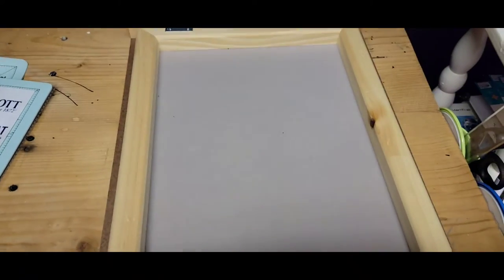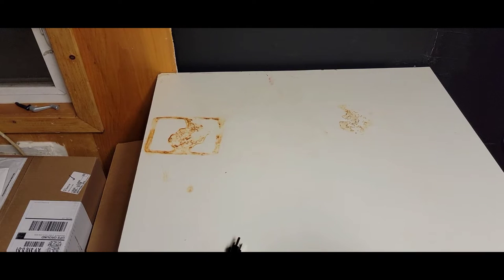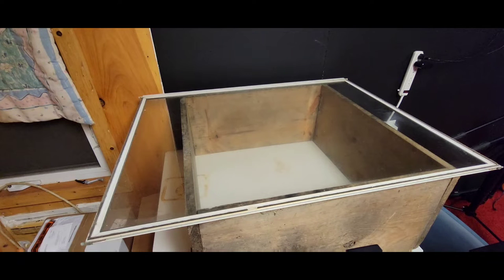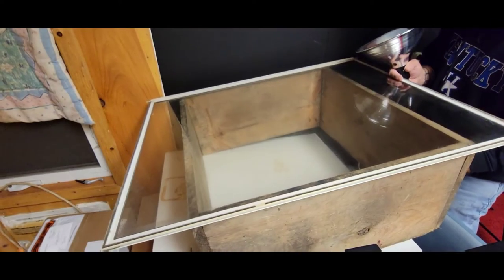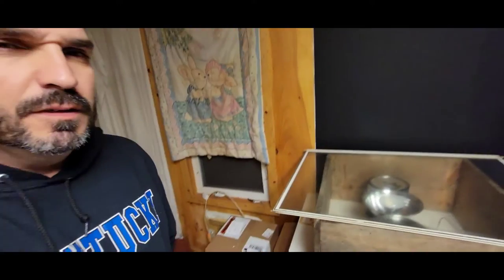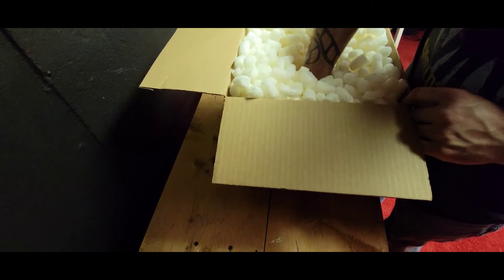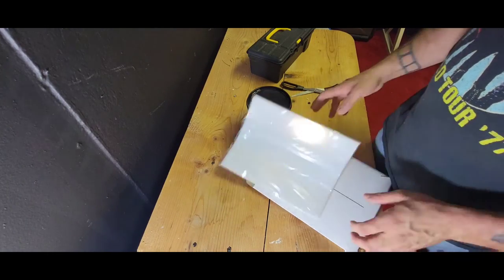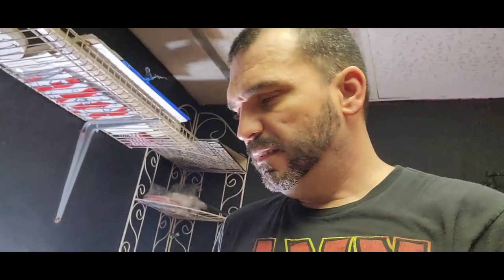Make shift exposure unit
Making a makeshift exposure unit, Got to learn this industry the hard way. Even though I've got supplies on the way.